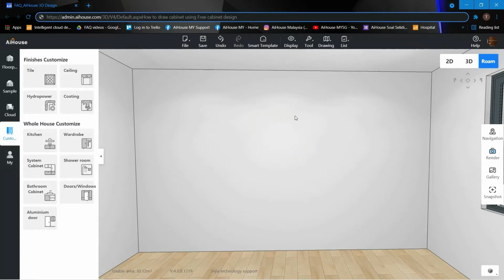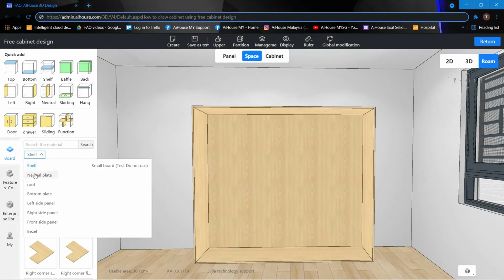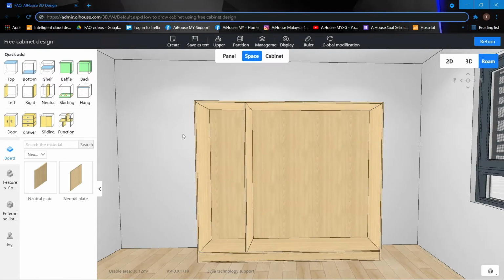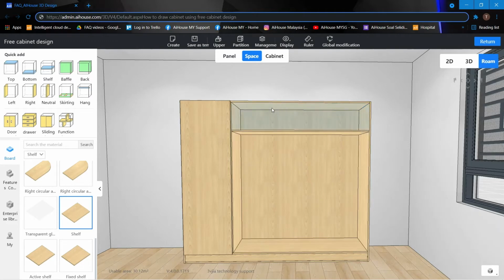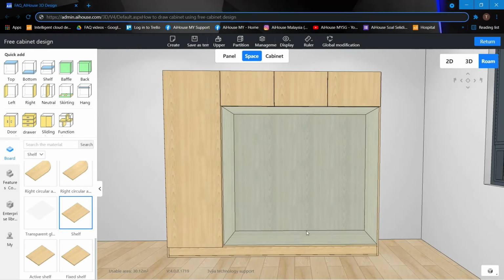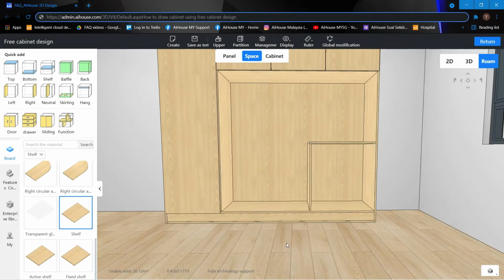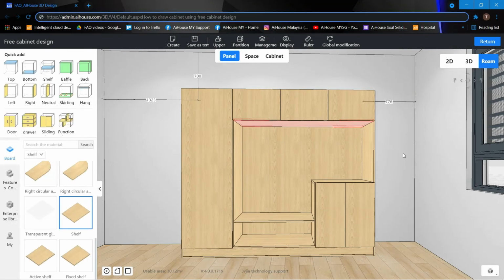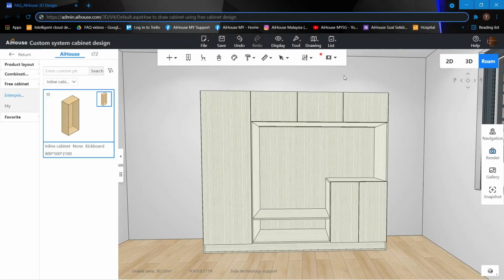[System Cabinet FAQ] How to draw cabinet using free cabinet design? | AiHouse